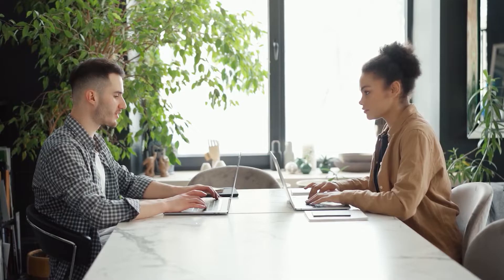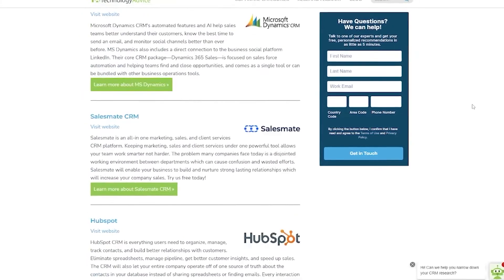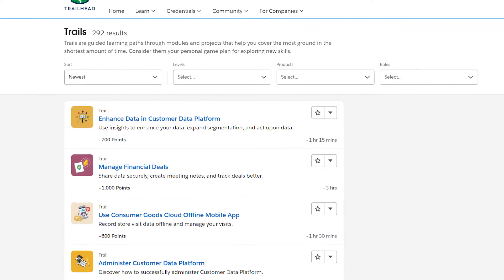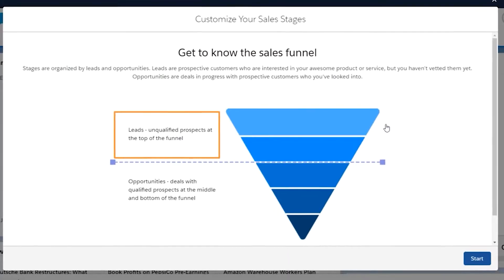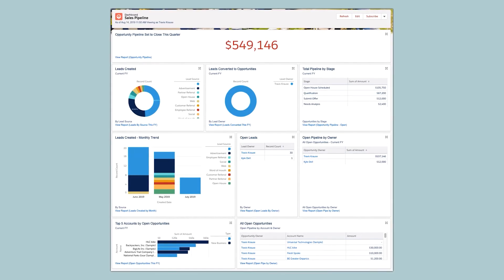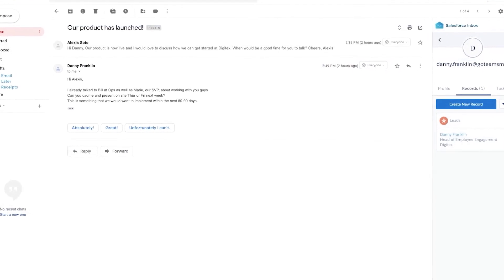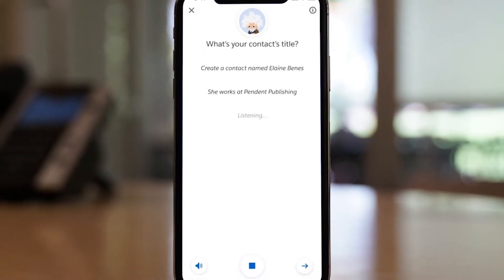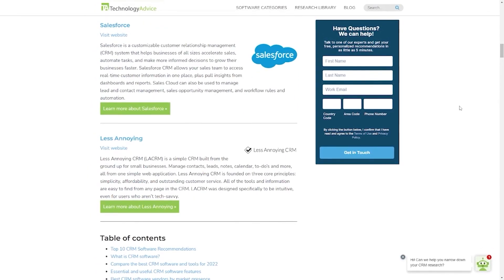Salesforce Essentials Overview - Top Features, Pros & Cons, and Alternatives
Salesforce Essentials is a customer relationship management (CRM) solution made for small businesses. It empowers business owners to organize and track customers, sales, and support — all in one app. Like other Salesforce products, the software runs on the Salesforce Customer Success Platform, so it’s secure, scalable, customizable, and upgrades as the business grows.

➤ CHAPTERS
0:00 - Salesforce Essentials Intro
0:42 - What is Salesforce Essentials?
3:01 - Salesforce Essentials Alternatives
3:12 - Visit our website!

Written by: Liz Laurente-Ticong
Hosted by: Justin Fraction
Edited by: Justin Fraction